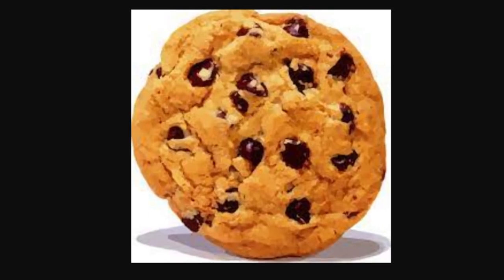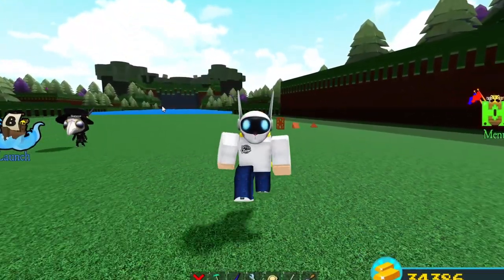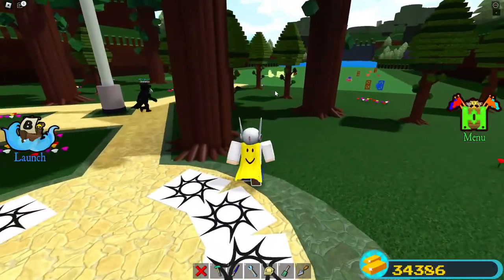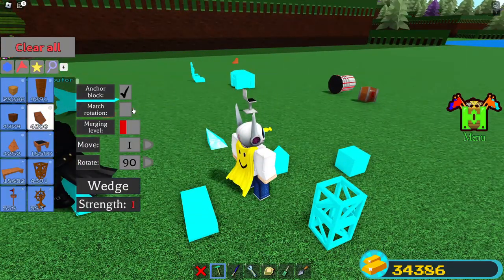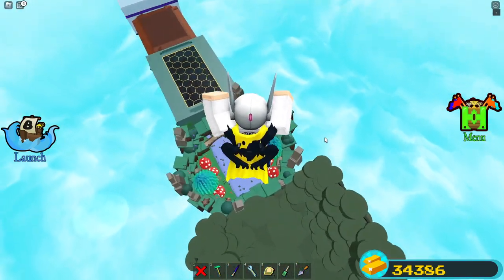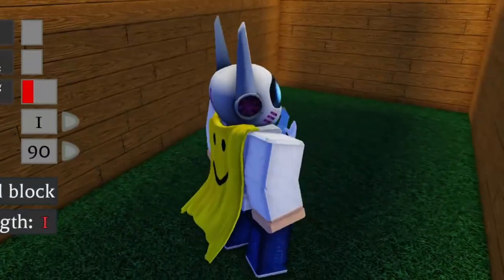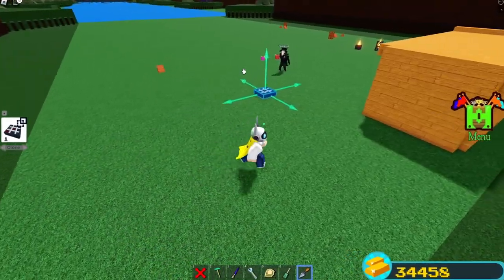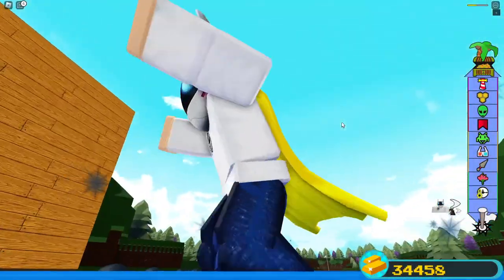*NEW* GOLD ITEMS!! (how to get) | Build a boat for Treasure ROBLOX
Today we go over how to get custom gold items in build a boat for Treasure roblox!!